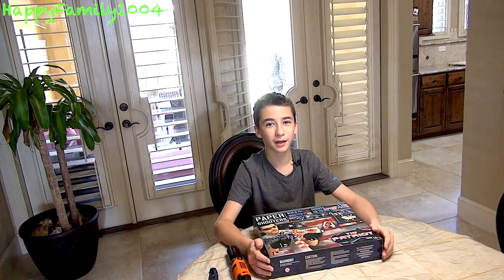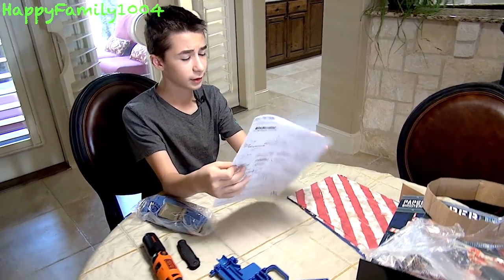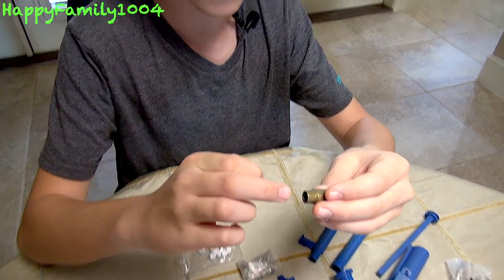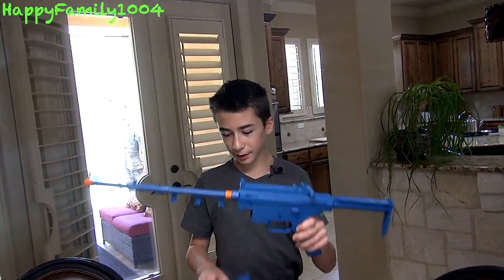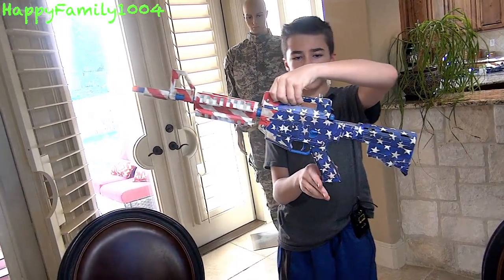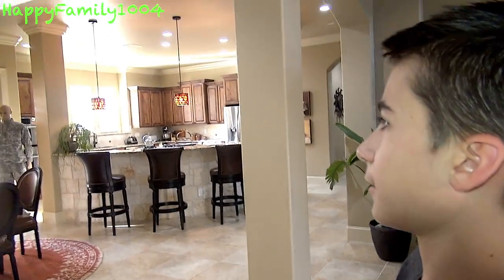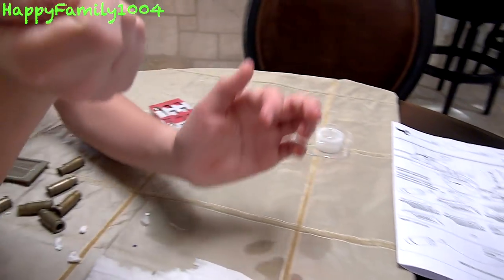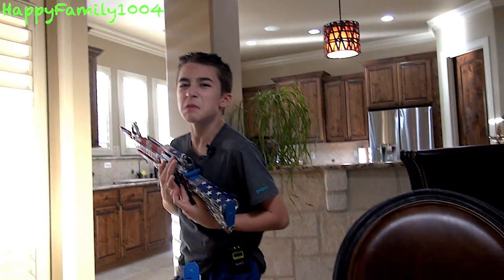Paper Shooters The Patriot Paper Gun Review and Unboxing with Robert-Andre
Robert-Andre unboxes and reviews the patriot paper gun by paper shooters. It is a paper gun construction kit that you build the gun. It comes with 50 paper pellets and can shoot up to 65 feet.

Send Fan Mail To:
JeffMara
18866 Stone Oak Pkwy. #103-52